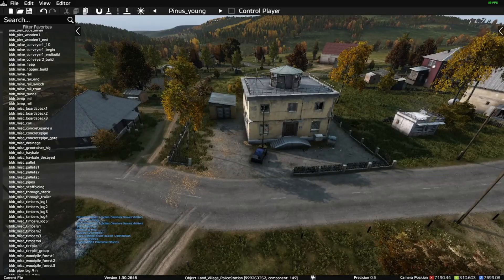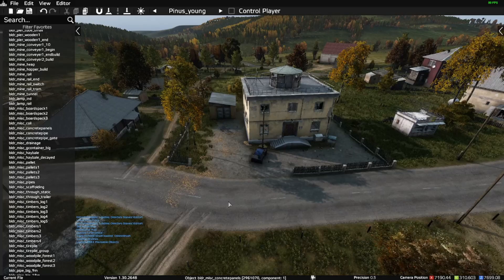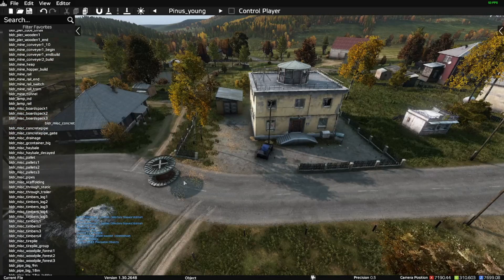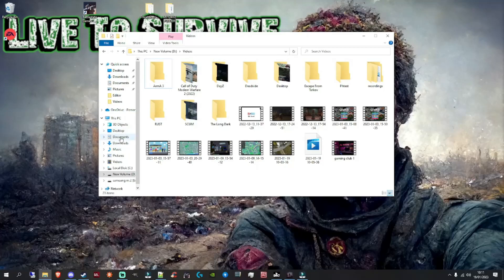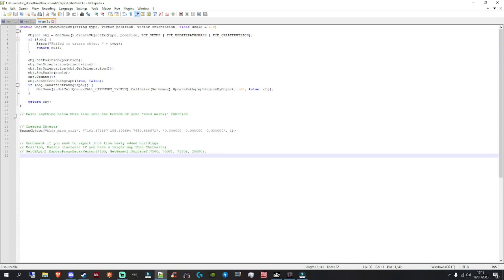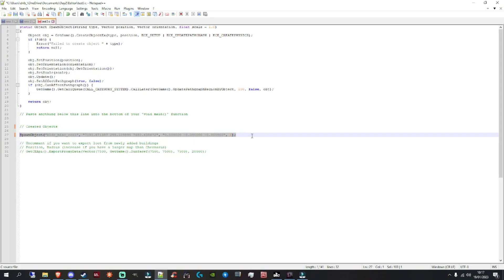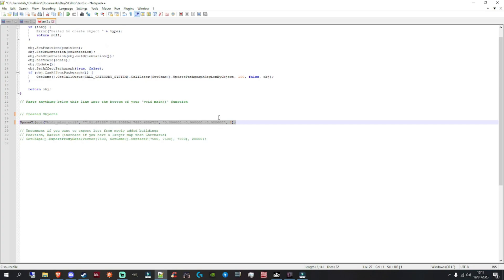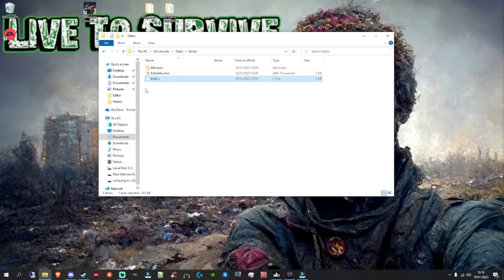Dayz Editor | Another way of getting rid of items placed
To see how to save a  .dze file from the Editor and to upload the file into your server watch the link provided but You only need to watch from 5.20 to 8.10 minutes.

I will make another video to show exact process of adding Dayz Editor Loader to your server and creating folders needed but for now  the video should  get you sorted.